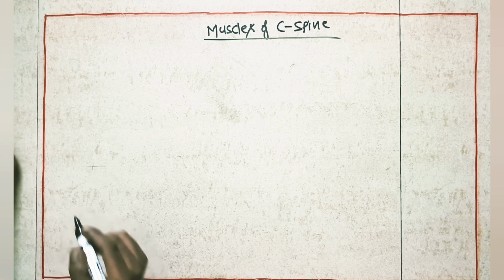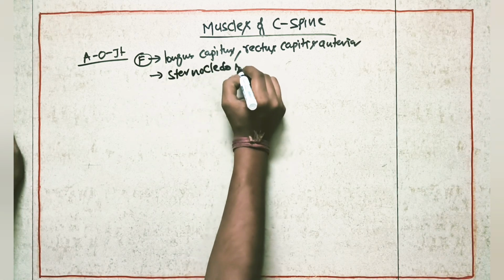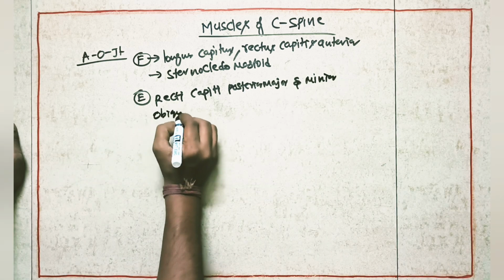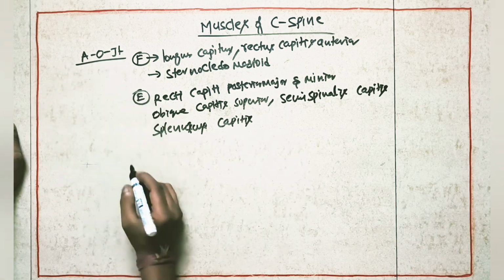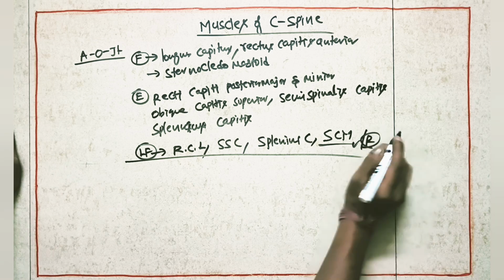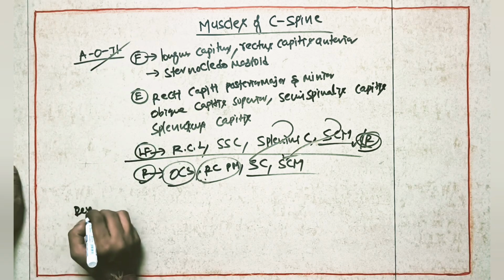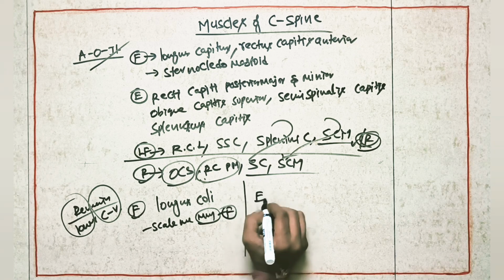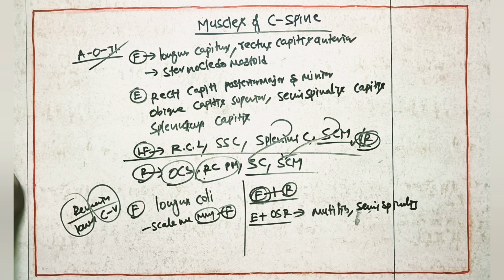Muscles of cervical spine